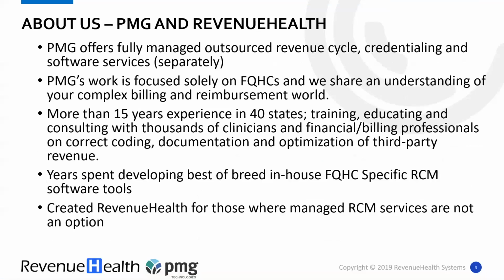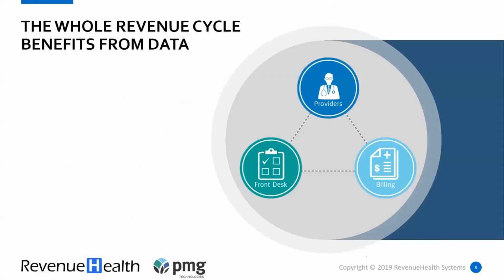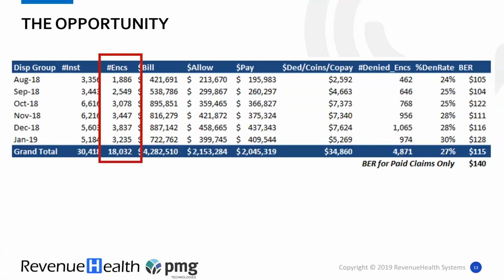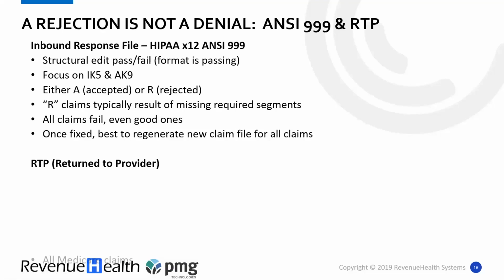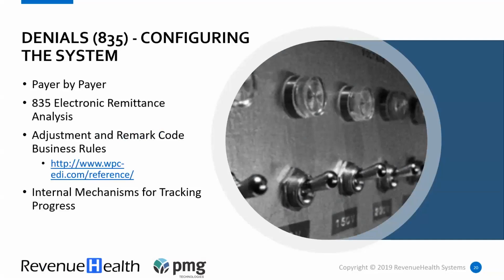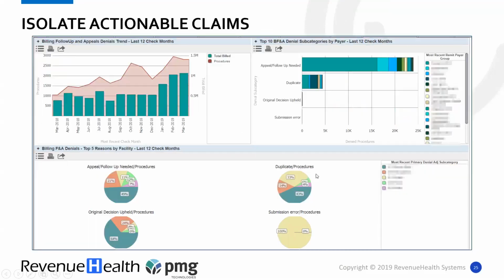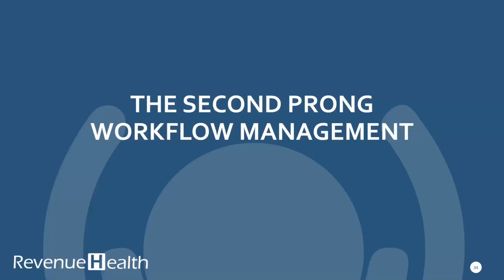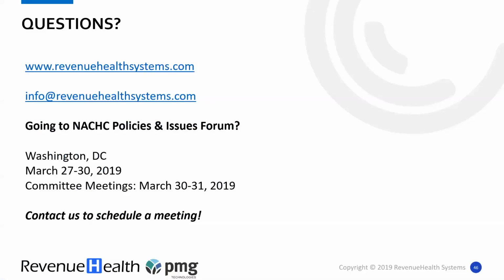20190327 Webinar: FQHC Specific Strategies for Using Data to Increase Cash Collections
What you'll walk away with from this presentation:
1. Practical strategies for accessing critical data about your billing system & process
2.  Leverage key data points to increase your cash collections
3. Holistic approach to actionable data that will shift your focus & energy to get results